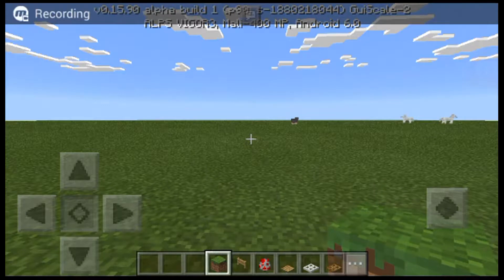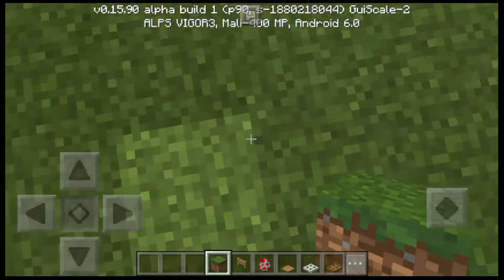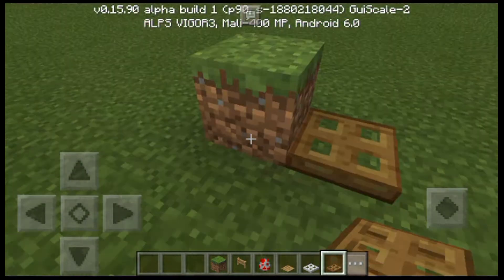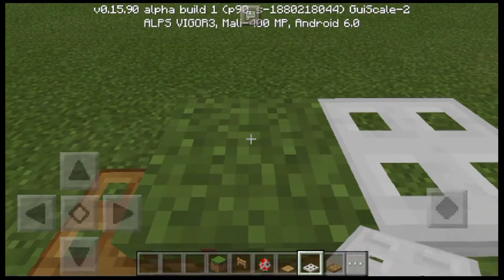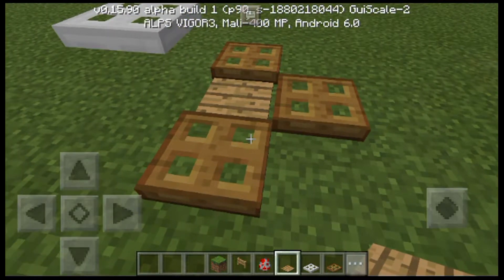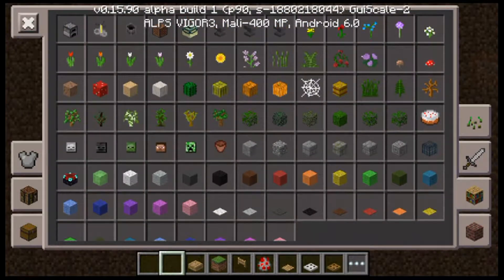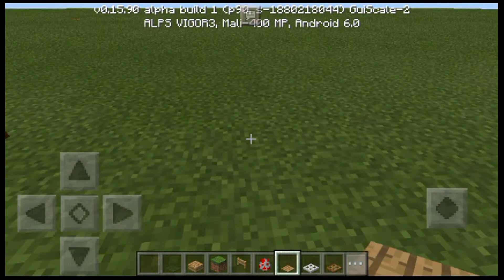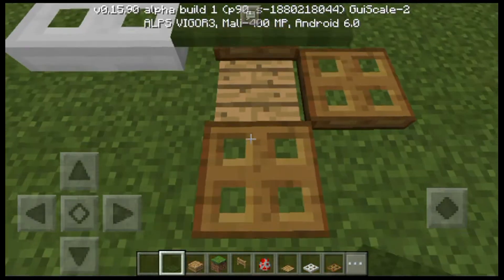Minecraft|How to make working animal Trap...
Hey guys Marvin here..So taday we are going to make a trap
and by the way I didnt make this this is created by Mr.Magmamusen

So guys if you want to see more tricks and tips